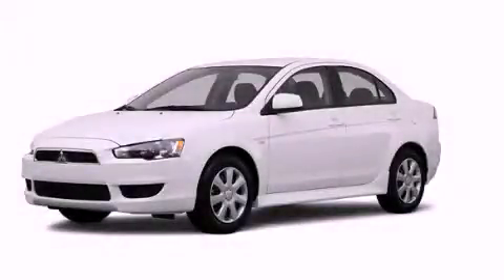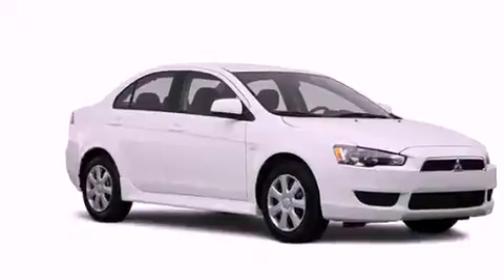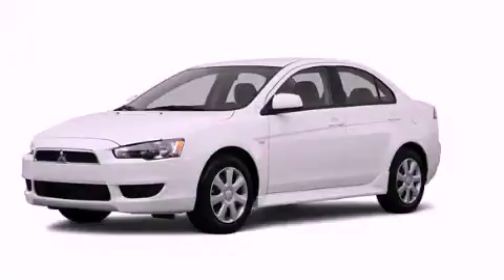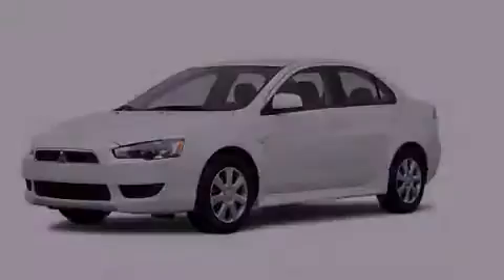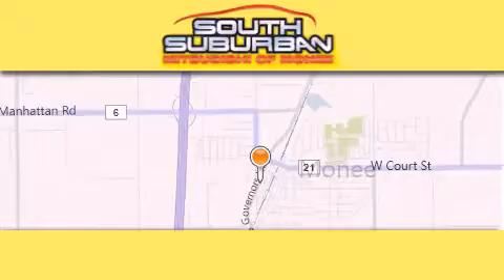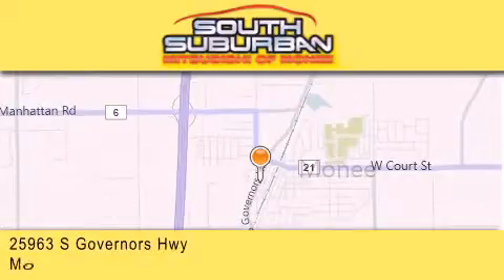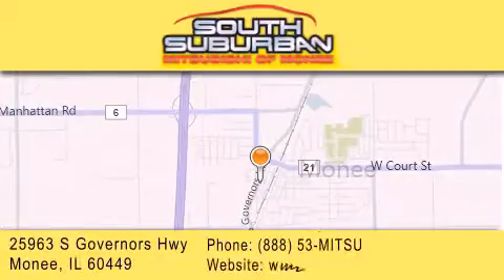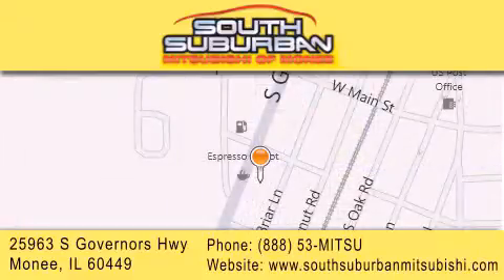2012 Mitsubishi Lancer Matteson IL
Year : 2012
 Make : Mitsubishi
 Model : Lancer
 Engine : 2.4L
 Trans . : Variable
 Exterior : Mercury Gray Pearl
 Miles : 6
 Interior : Black
 Stock : M2493

 25963 S. Governors Hwy

 2012 Mitsubishi Lancer Monee IL